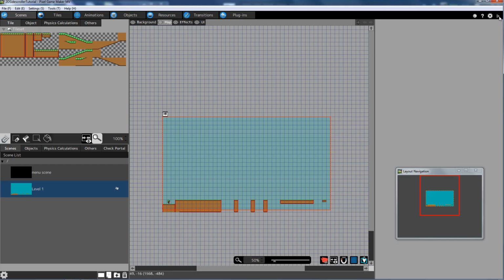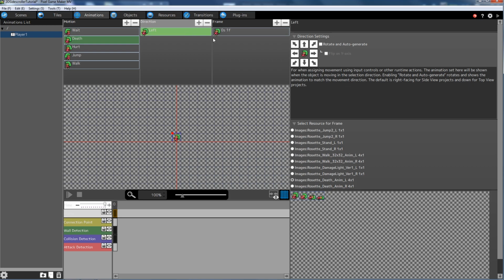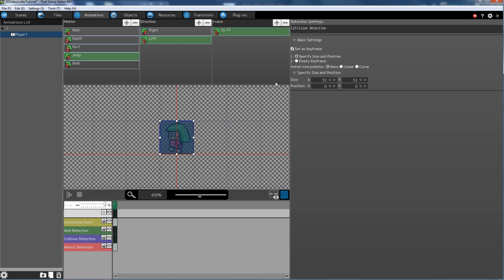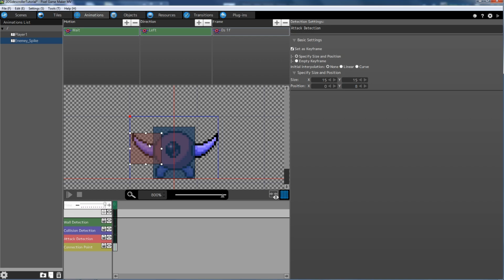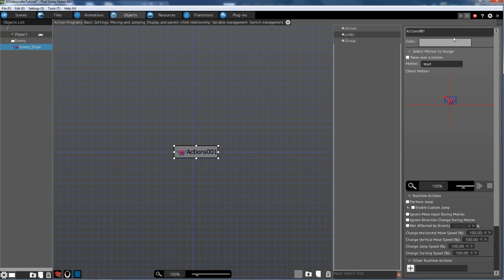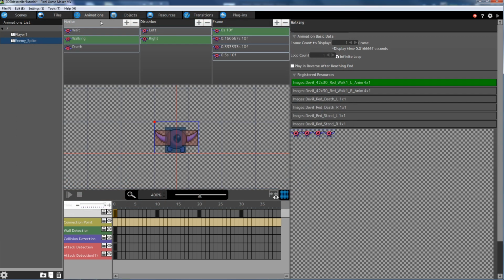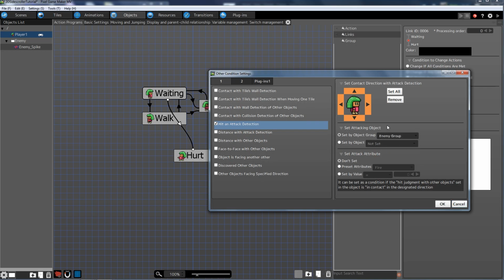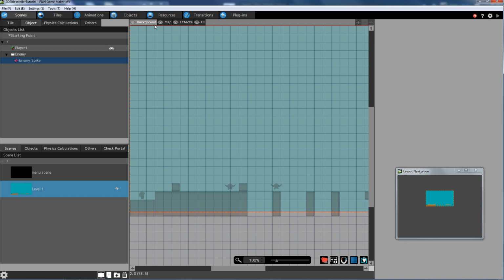Pixel Game Maker MV Tutorial - Episode 2 - Enemies and Damage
Join me as we continue to create a 2D Sidescroller in Pixel Game Maker MV.

Special thanks to Master484 for creating the assets used in this tutorial.